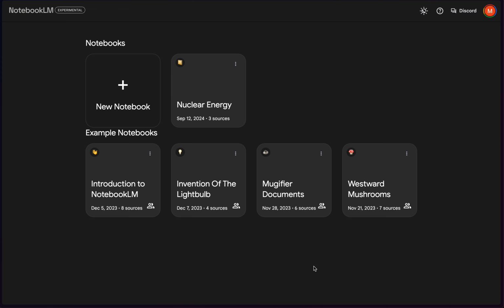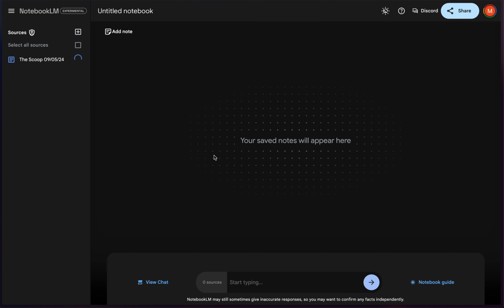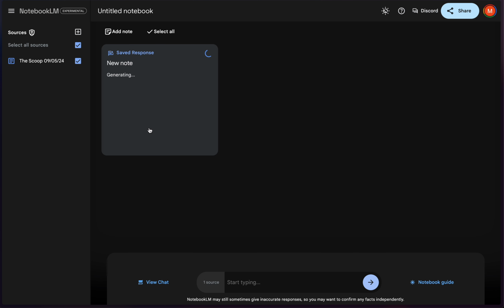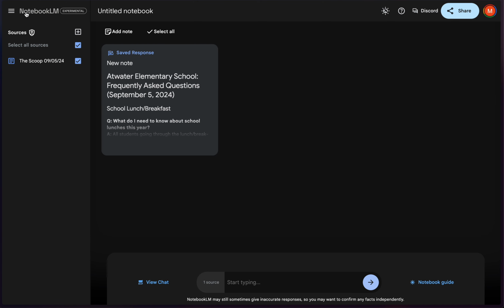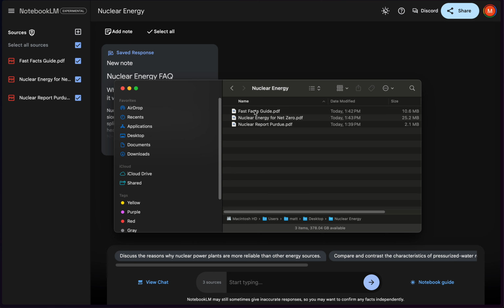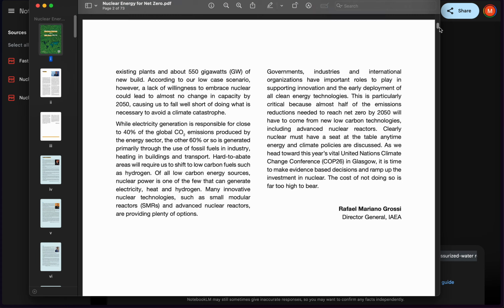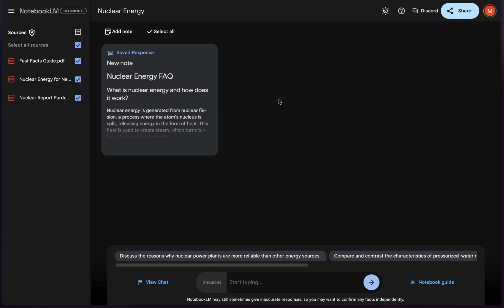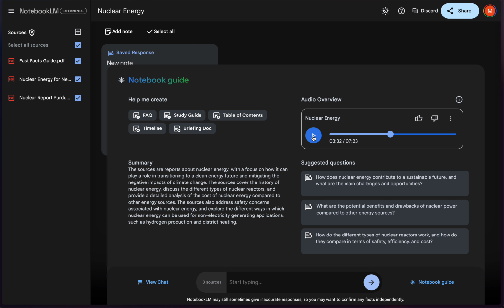Building a podcast with NotebookLM